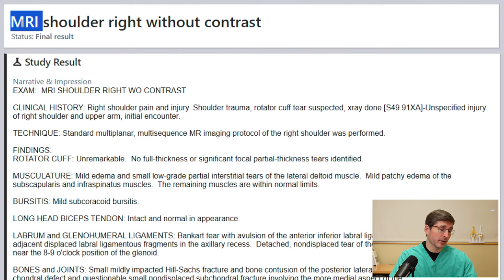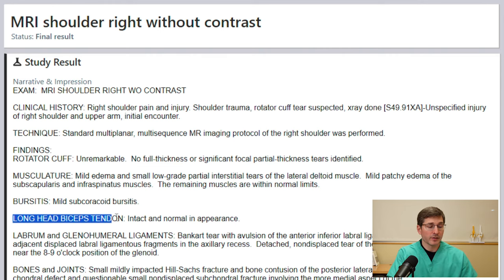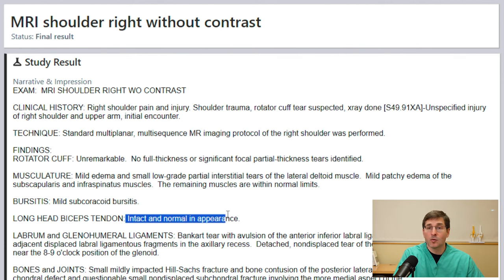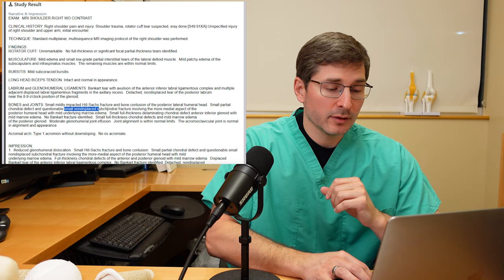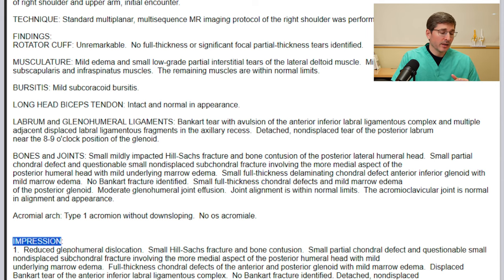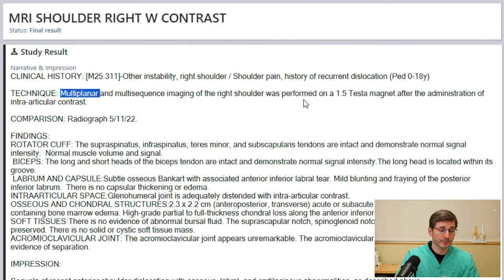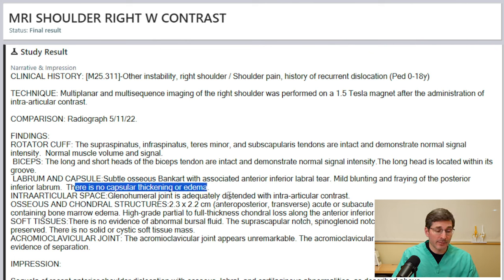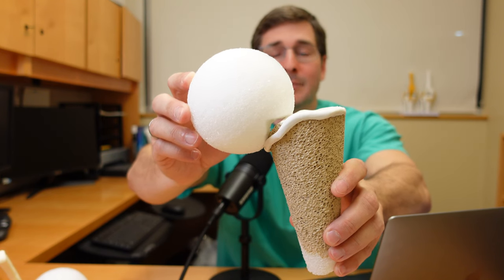Shoulder DISLOCATION - Understand your MRI Report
Welcome to Part 2 of our series. In this video we are going to review the MRI reports of two cases in which patients sustained traumatic injuries to their shoulder. These injuries consist of shoulder dislocations which is when the ball (humeral head) is separated from the socket (glenoid).  A variety of injuries to the joint can occur. One of the consequences of shoulder dislocations (especially in young patients) is the risk of repeated dislocations which can cause further injury to the shoulder.

In addition, we will also review some of the other terminology seen in these types of reports.

All patients have been consented for use of any imaging, video, or other media.